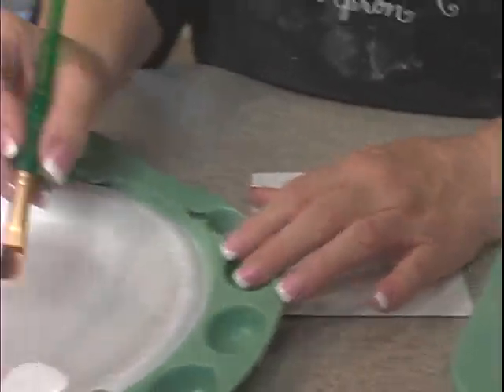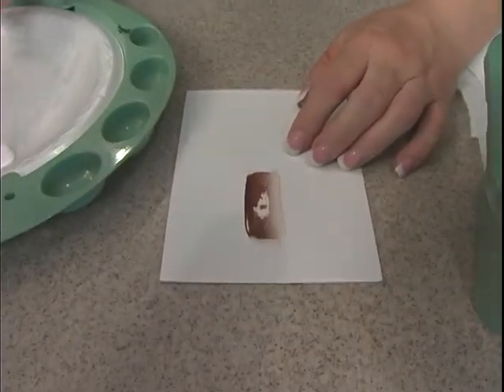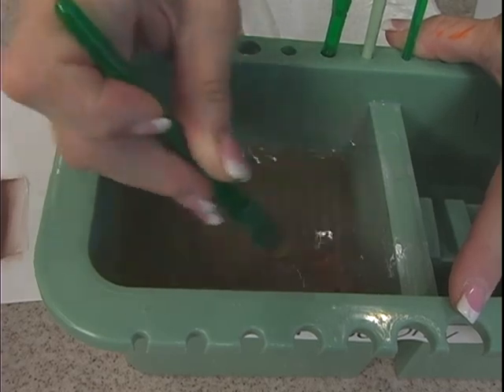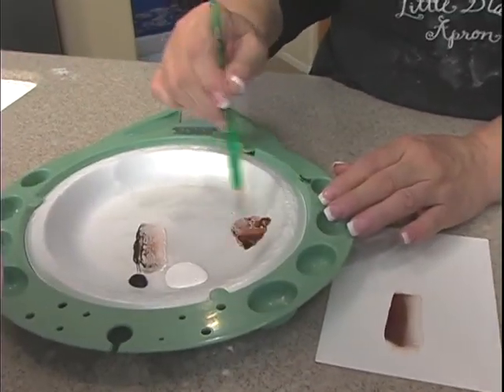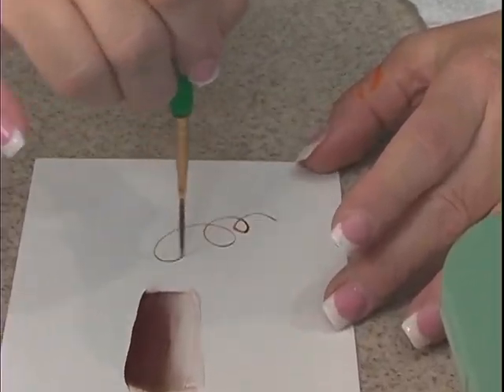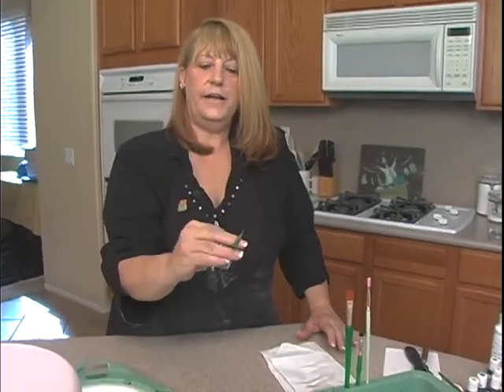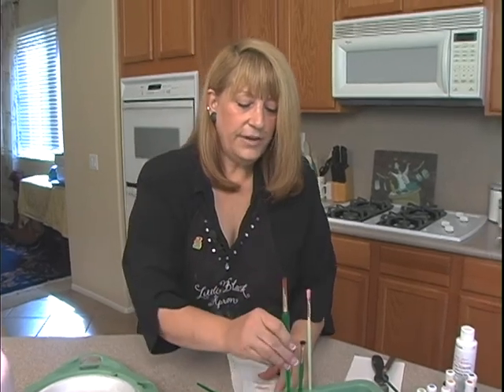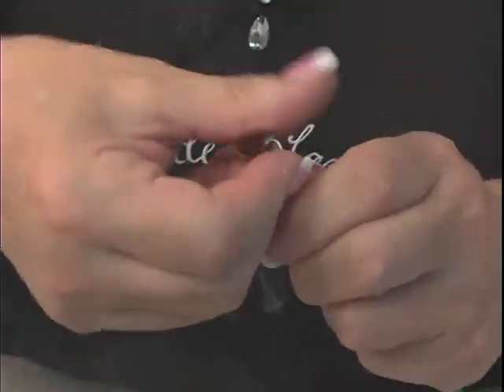Cake Painting Beautiful Bird House Cake Decorating How-To Video Tutorial Part 12